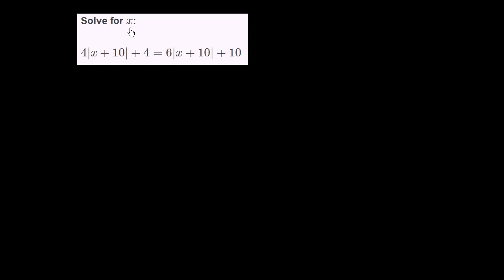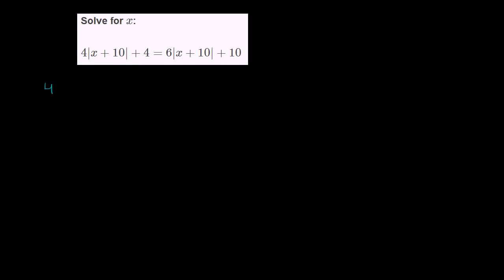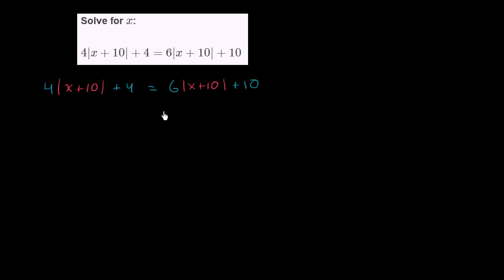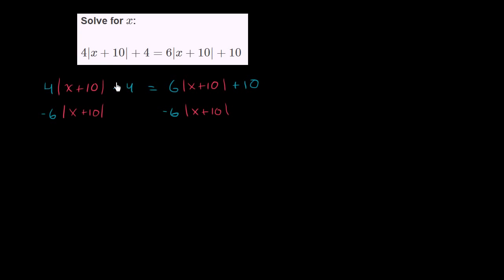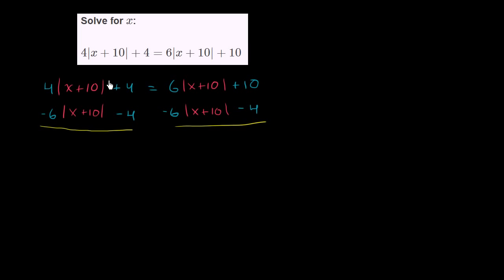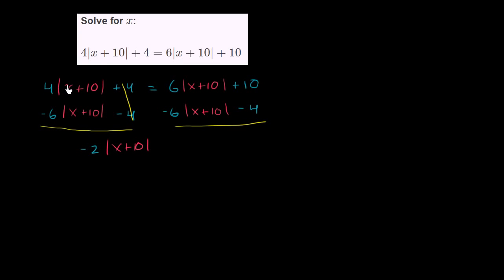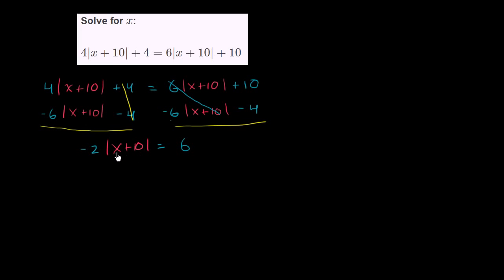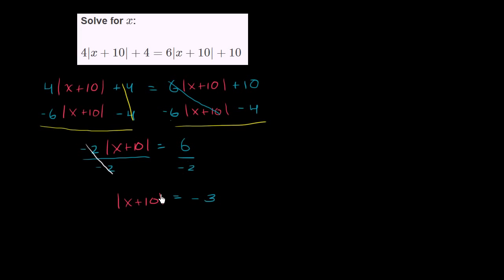Absolute value equation with no solution